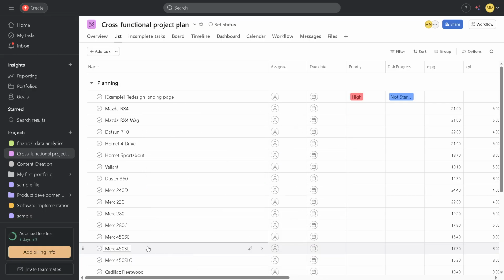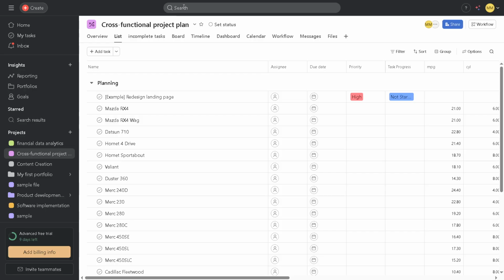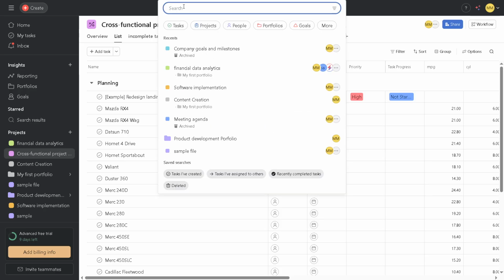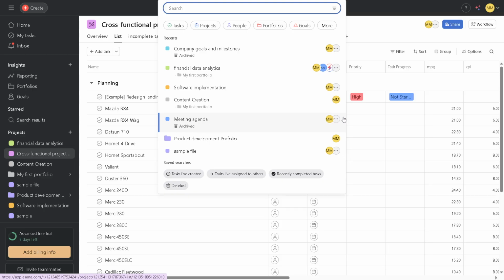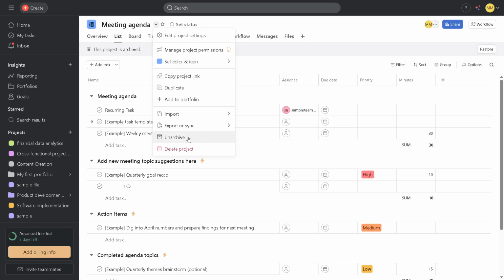How to See Archived Projects in Asana (Full 2026 Guide)